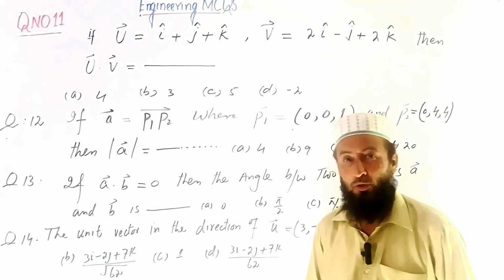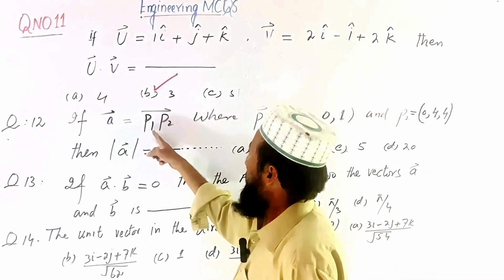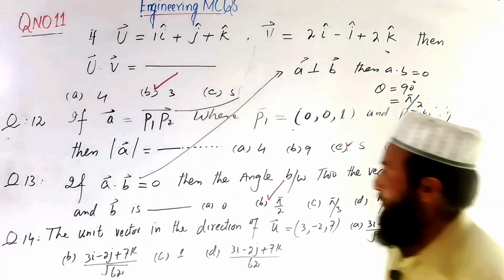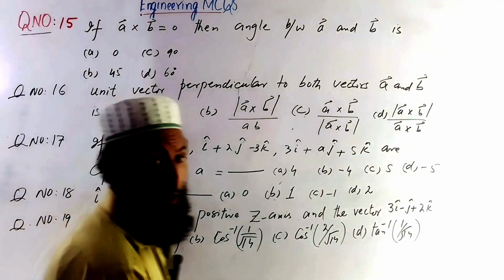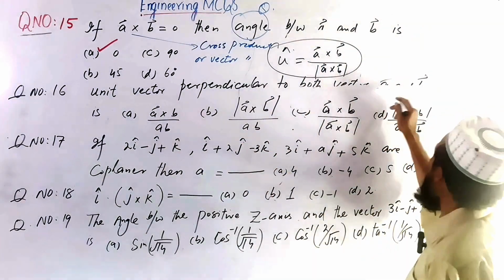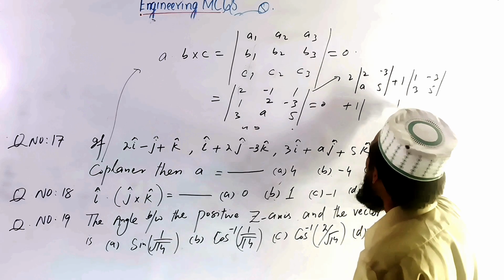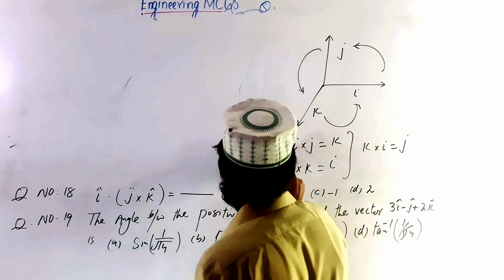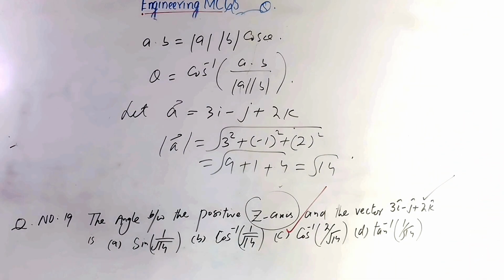Important MCQs on Vector l perpendicular vector Langley between vector l previous MCQ's general vect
importantquestionmeg02   MCQs on Vector l perpendicular vector Langley between vector l previous MCQ's general vector
Hello 👋 friends
Today I am going to deliver about vector MCQ's for engineering test preparation.students are required to see it and take high marks in the test good luck

Time Stamps:

00:00 Introduction
01:14vector MCQ's
02:25  find the solution
03:45 explanation for MCQs
05: 34 how to MCQs solution
06:15 explanation each step
08: 25 logic used in MCQs
12:34 how to calculate the solution of angle between vector
14:30 how to get perpendicular vector
15:58 Properties used angles
27:35 explanation each MCQ's step by step

basic maths for physics class 11

@Educational Hub